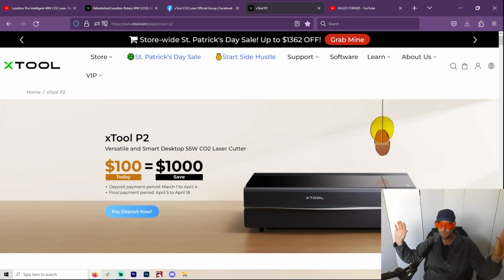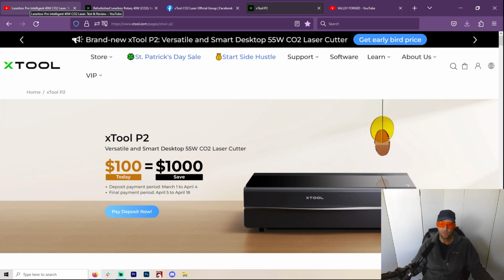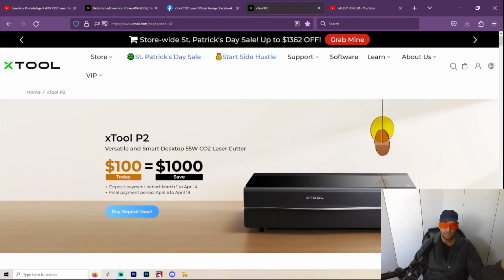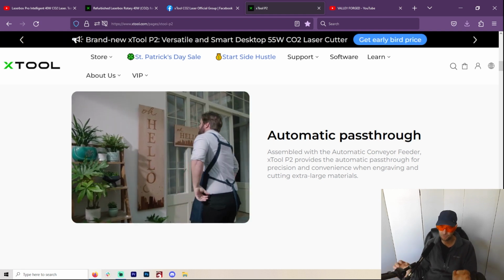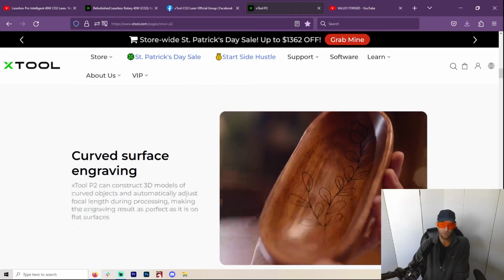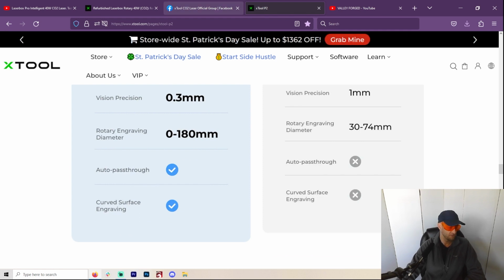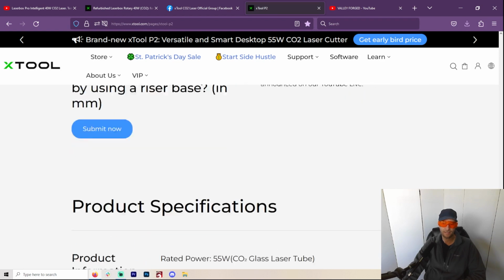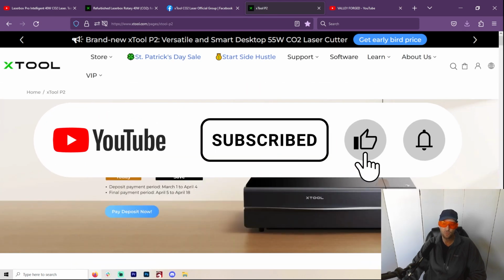UPDATE! xTool P2 55w Co2 Laser Cutter / Engraver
I have some new information regarding the xTool P2 55w Co2 Laser Cutter / Engraver. This thing seems to have some incredible possibilities. Let's see how things work in the real world!